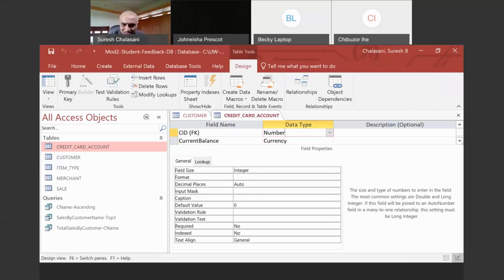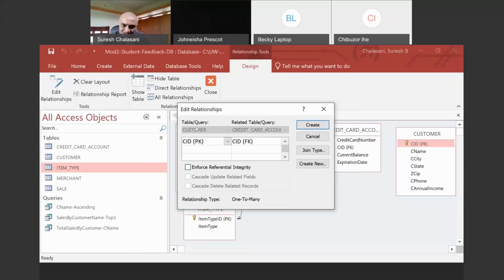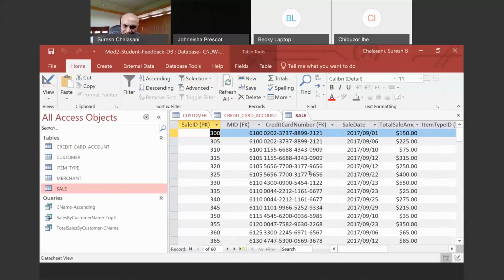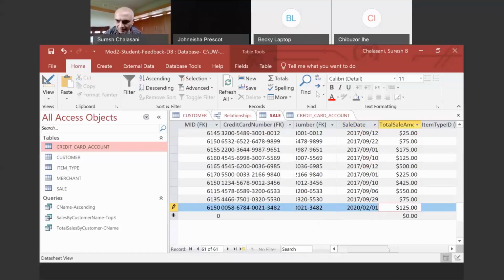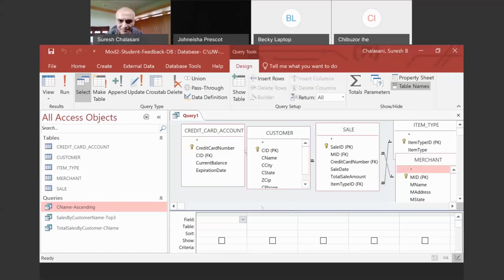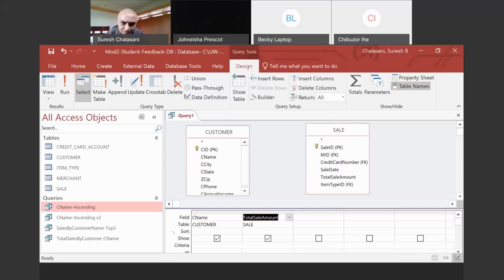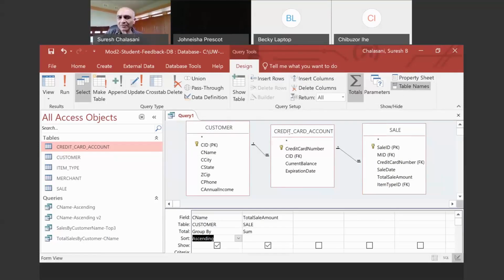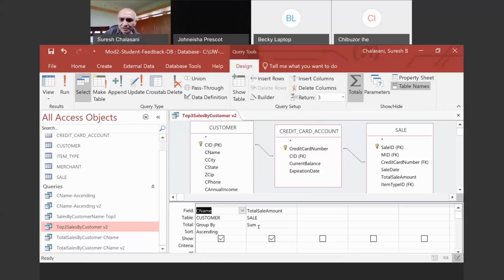MBA 720: Mod 2 Technical Assignment How To Steps